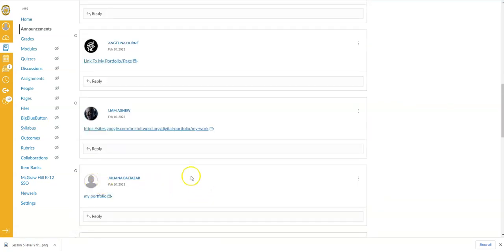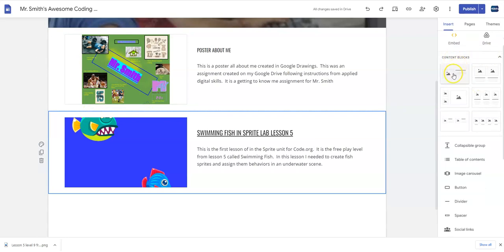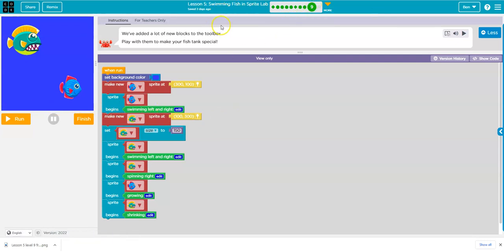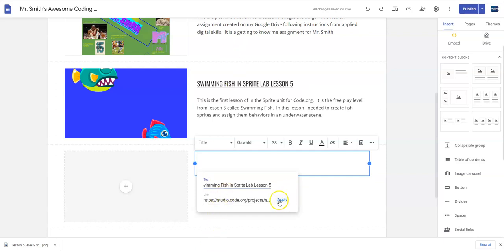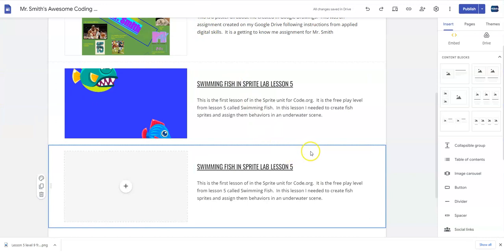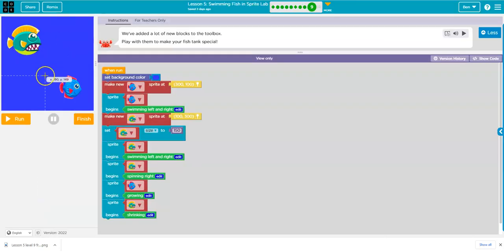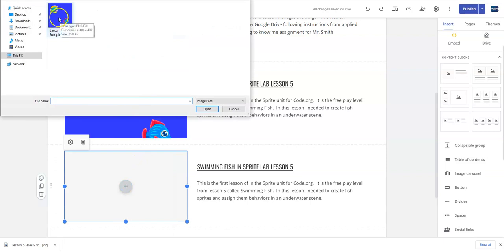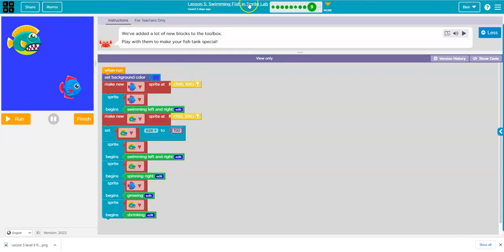How to put a code org link on digital portfolio google site